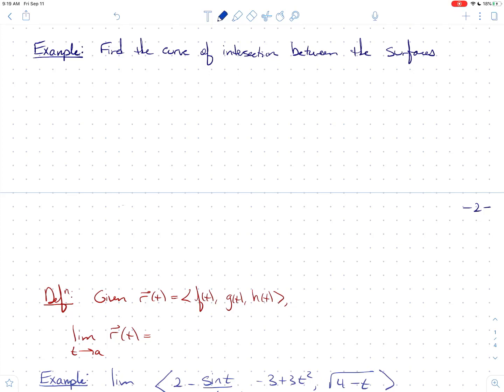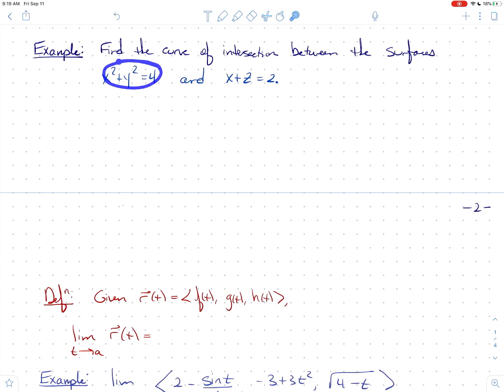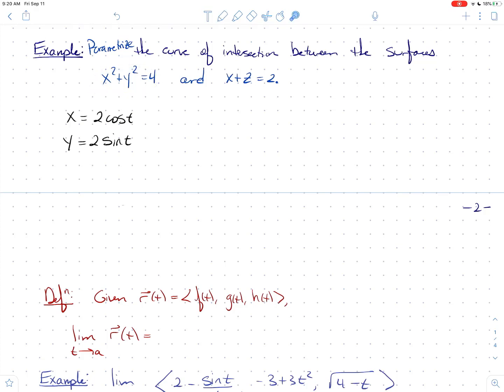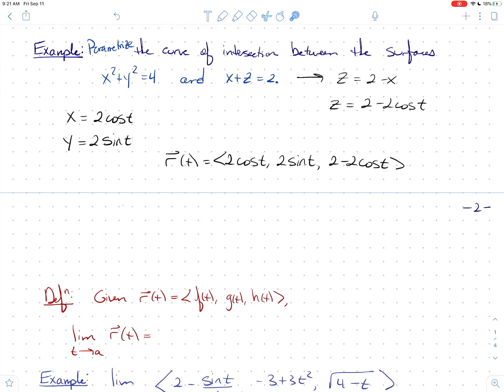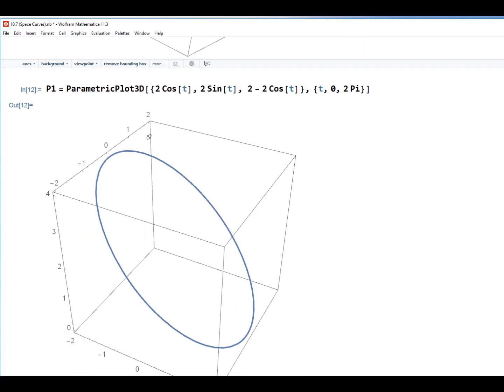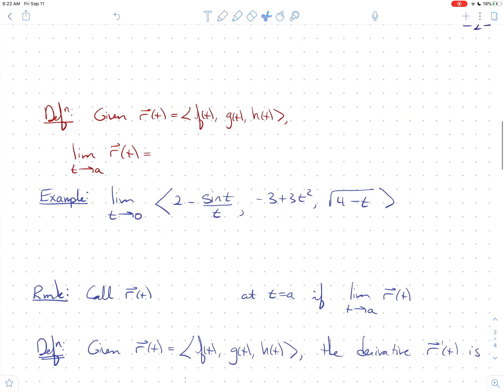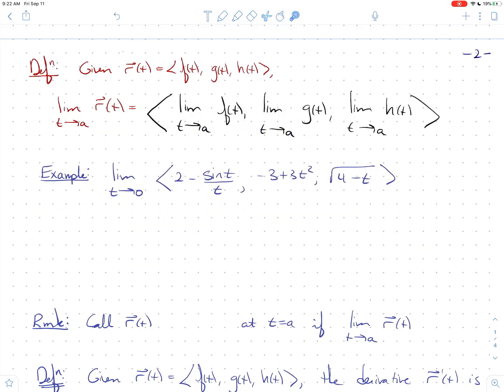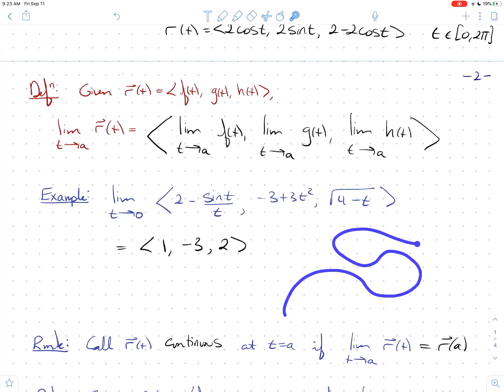Section 10.7 (Part 2 of 4) - Calc III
In this video (!), we learn about vector functions.